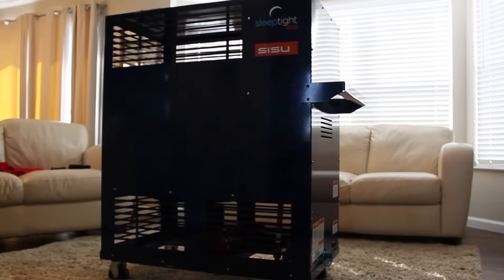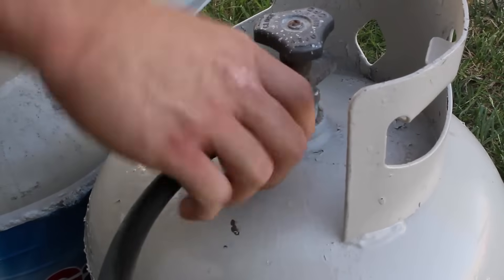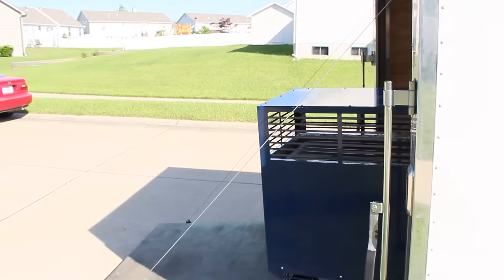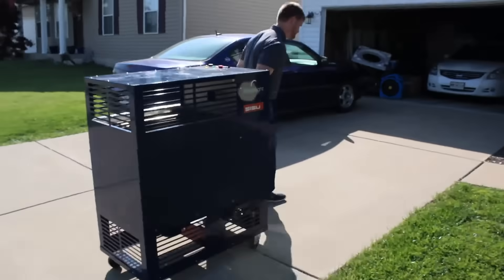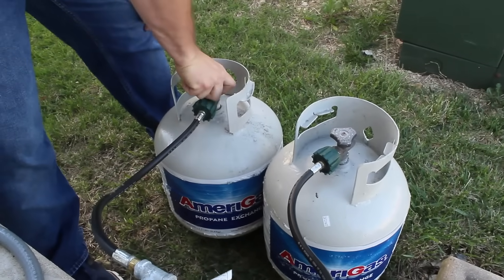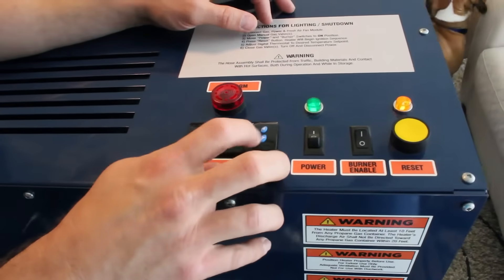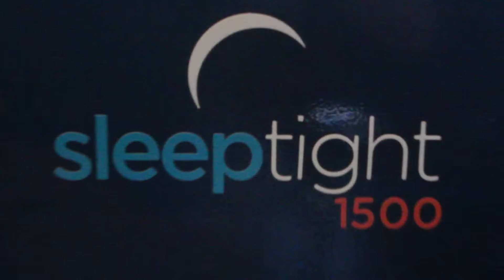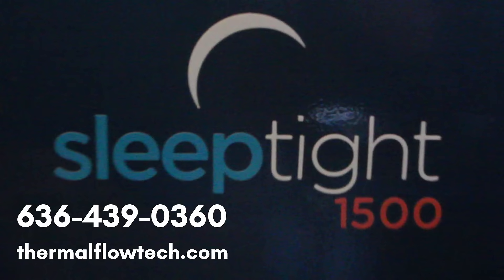Sleep Tight 1500 | Thermal Flow Technologies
Patent-Pending One-Of-A-Kind Recirculating Bed Bug Heater, capable of treating 1200 sq. ft. of space in a standard work day.

The SleepTight 1500SD is an innovative new technology designed to eradicate the re-emerging problem of bed bugs. It’s the first commercial system specifically designed to operate from within the treatment space utilizing liquid propane fuel. The SleepTight 1500SD is mobile and rolls right into the infested area. Like its sister heater, the SleepTight 1500, the SleepTight 1500SD is more portable because of it’s smaller body and lighter weight. It transports through small elevators and narrow hallways easily. This heater plugs into a standard 110/120 VAC outlet and pro­vides 150,000 BTU/HR of heat capacity utilizing standard 20 lb. propane tanks. These are the same tanks used on home BBQ grills and are readily available locally. This high heat capacity makes it ideal to quickly raise the temperature and treat areas up to approximately 1200 square feet with 8′ ceilings. The heater has digital temperature controls that make setting the target temperature easy and safe. A simple ON/OFF operation allows the system to hold the desired treatment temperature within a few degrees. This technology provides high heat capacity to quickly treat the infested area and has built-in temperature, airflow, and flame monitoring. Continuous Carbon Monoxide monitoring provides fast system shut down in the event of elevated CO levels in the treatment space. Includes: (1) Fresh Air Fan Module, (1) 50′ Gas Hose, and (1) 3 Tank Manifold